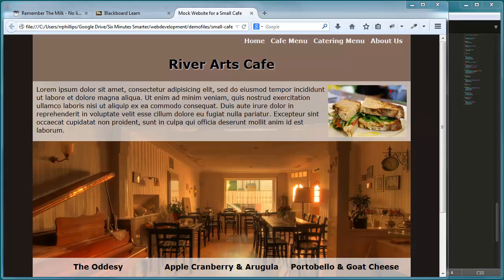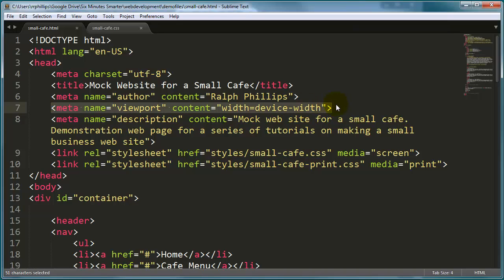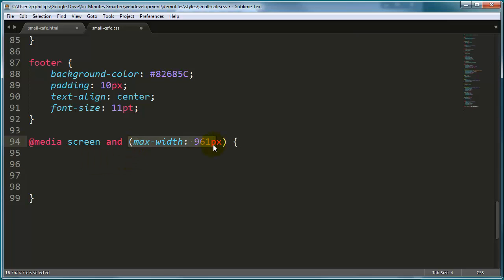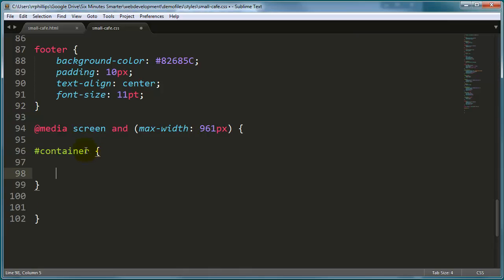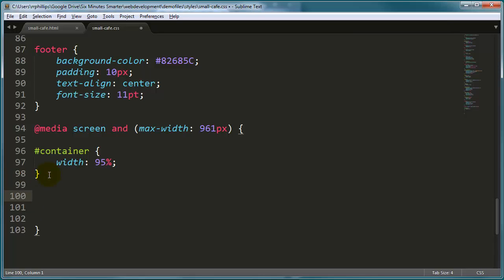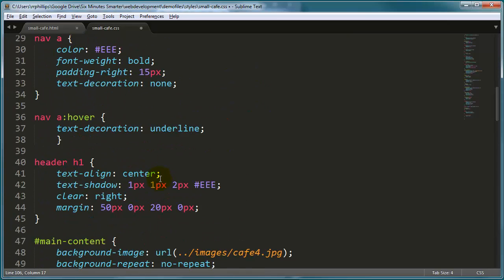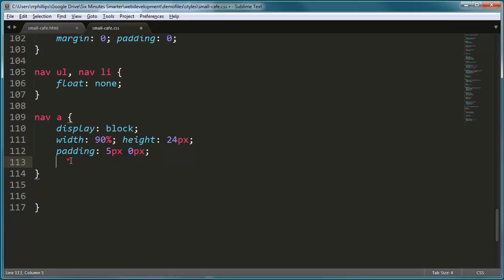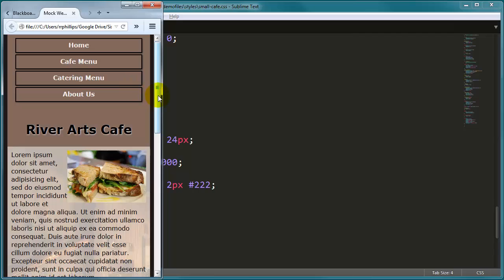Small Cafe Site: Part 10 - Starting the Mobile / Responsive Site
Walk-through and solution video to an exam challenge where we needed to create a mock-up web site for a small cafe with print-friendly styles and responsive mobile layout.

This video focuses on starting the mobile-friendly version of the page.